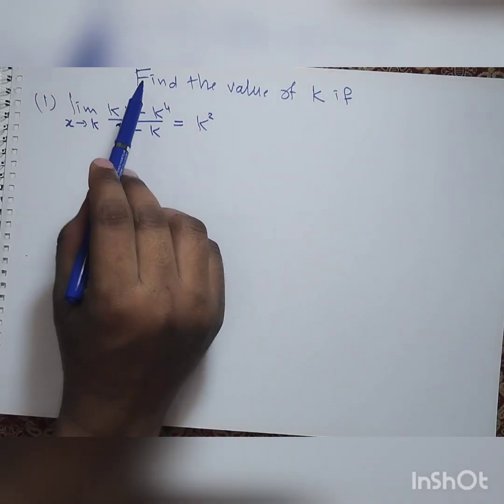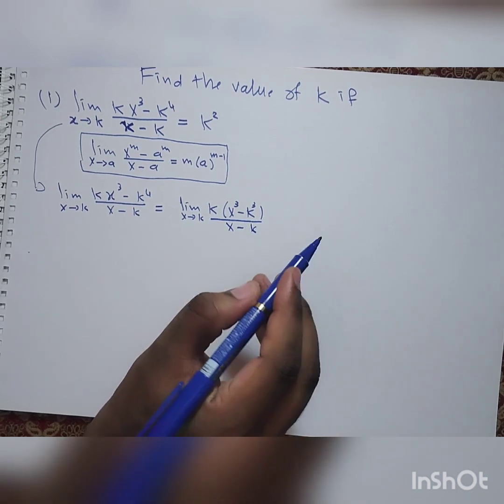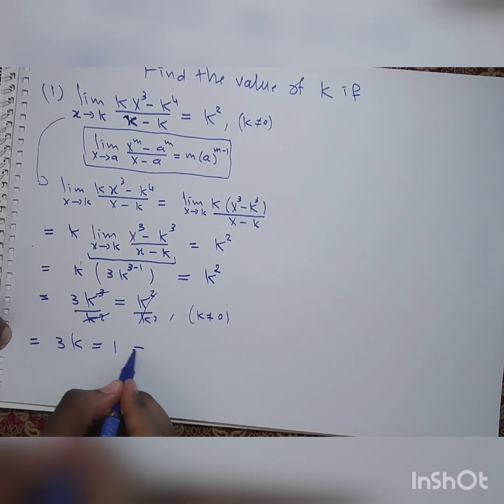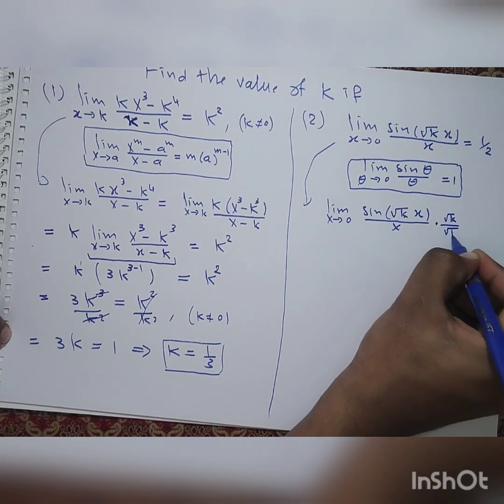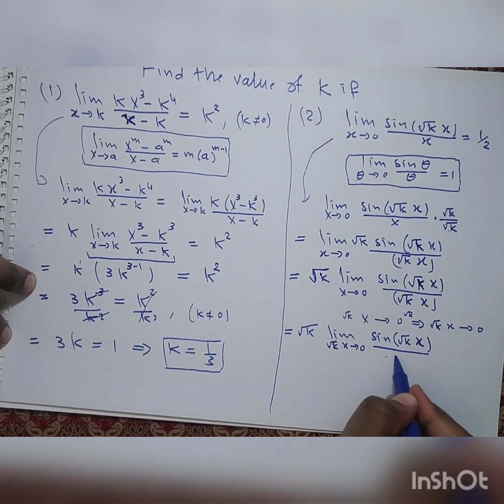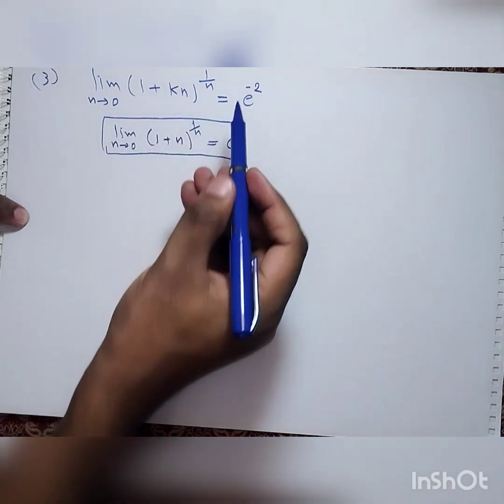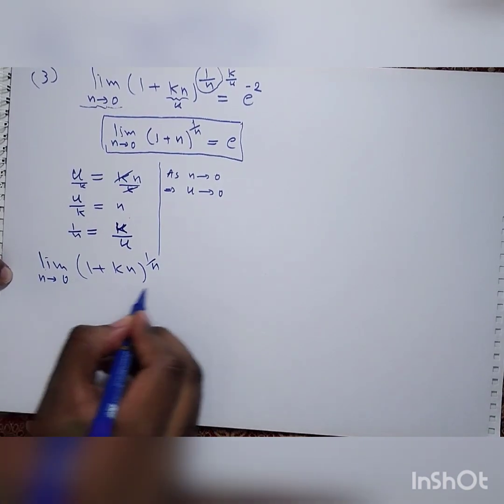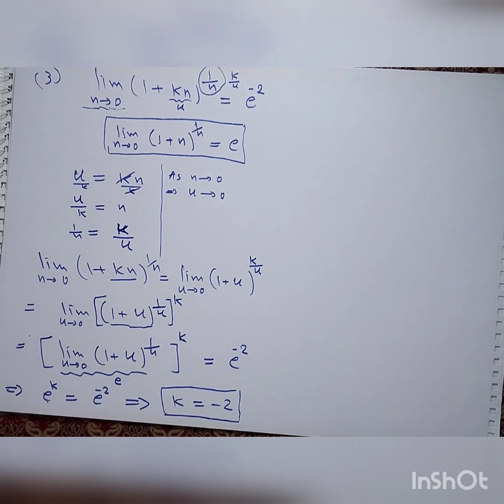Finding the value of a constant from a limit - 001